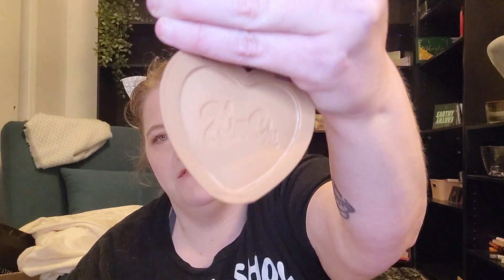Small haul from IPSY flash sale!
Just a few things I picked up from IPSY that I wanted to share 💜